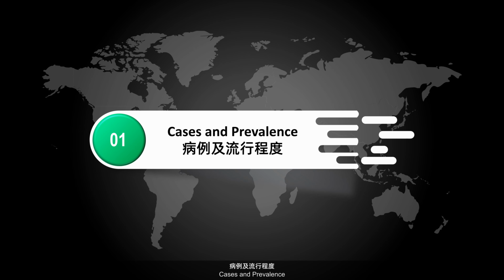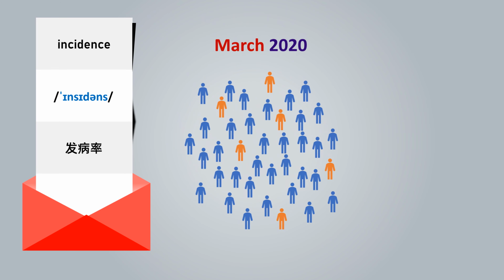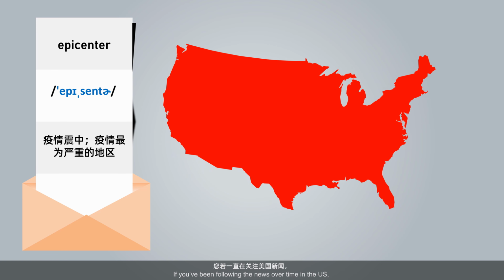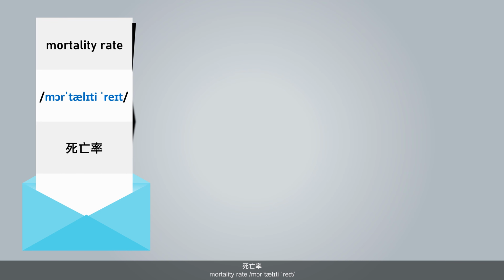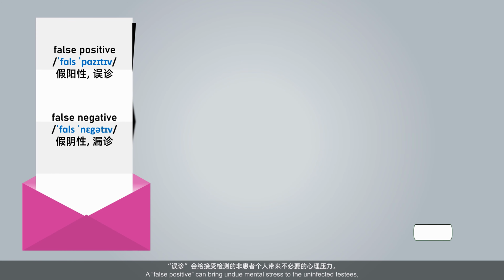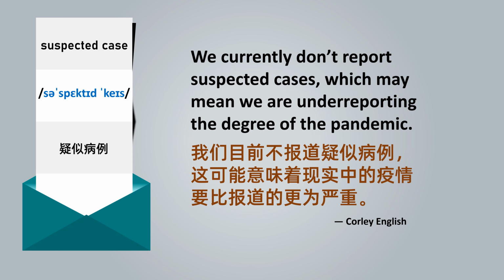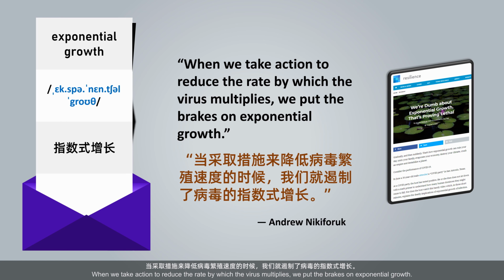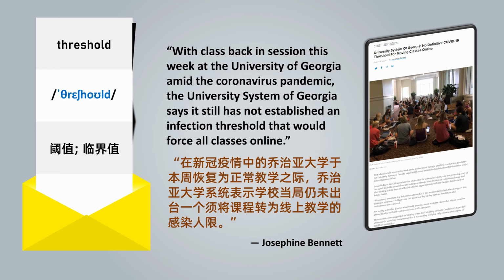[中英字幕*含跟学资料] 时事新闻词汇 第2课 新冠疫情必知词汇 (二) 新闻中的数据 | 流行率VS发病率 | 病死率VS死亡率 | 检测呈阳率 | 确诊病例VS活跃病例 | 压平曲线 | 阈值 等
本节词汇课程上学习的术语会帮您读懂新冠疫情新闻报道中的关键数据以及含各种数据的疫情描述。柯老师和丽丽老师会具体从病例及流行程度，死亡，检测和数学曲线四个方面来讲解疫情报道中与数据相关的高频词汇。

欢迎前往我们的Patreon 页面 下载跟该课同步的精美课件，高音质课程音频，双语课程文稿等学习资源并踊跃参与课程话题投票活动。对本课内容有任何问题，请在评论区给我们留言或跟我们预约一对一答疑。

除了英语教学课程，柯丽英语也为全球华人提供一对一英语课程在线辅导，留学生申请文书写作指导，海外留学生课程辅导，英语学术论文修改润色等一系列与英语学习和英语语言研究相关的服务。欢迎访问我们的官网 了解更多详细信息。

The terminology covered in this vocabulary lesson can help you understand the key statistics and statistical descriptions about COVID-19 on the news related to the pandemic. Instructor Corley and Instructor Lili will explain some frequently used words about statistics in the COVID-19 news, specifically from the following four perspectives, namely, cases and prevalence, death, testing, and mathematical curves.

to download a PowerPoint, high-quality audio file, and bilingual transcript for this lesson. You are also welcome to participate in polls for future lesson topics.

In addition to English language course, Corley English also provides one-on-one online English tutoring, study abroad application coaching, overseas student course tutoring, English-language academic editing services or any kind of services related to English study and English language research to Chinese people around the globe. for more information.

MUSIC